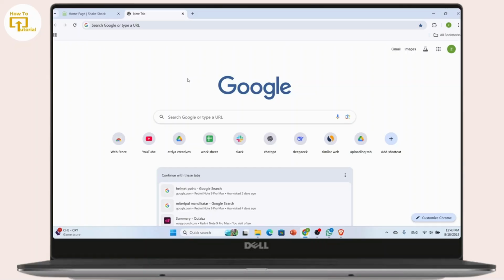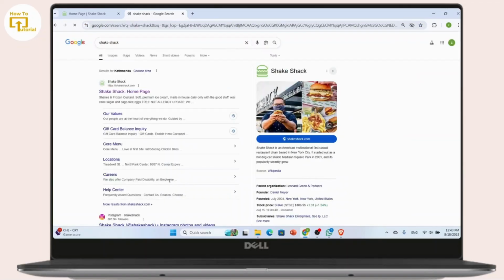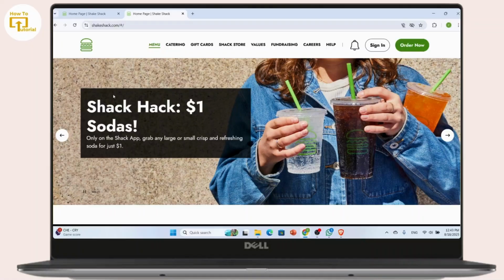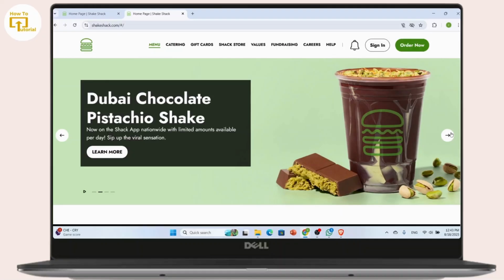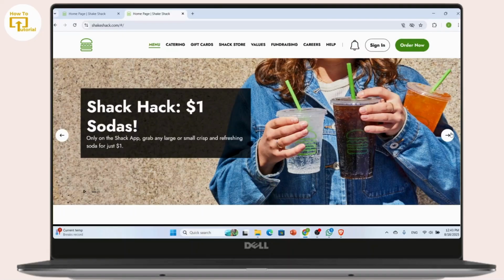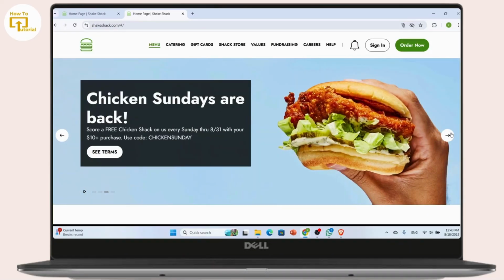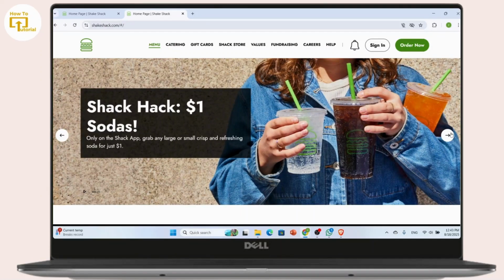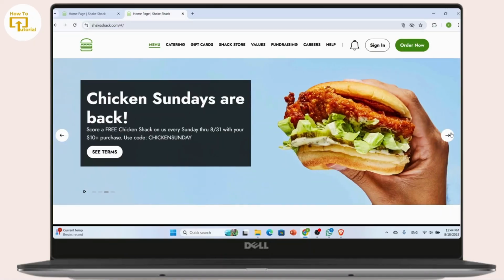How to Enable or Disable Email Notifications in Your Shake Shack Account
How to Enable or Disable Email Notifications in Your Shake Shack Account @LoginHelps
Learn how to easily enable or disable email notifications in your Shake Shack account. Control your promotions, order updates, and reward emails with just a few clicks. Follow this step-by-step guide to manage your Shake Shack communication preferences online. Perfect for Shake Shack fans who want to stay updated or reduce unnecessary emails. Watch now and take full control of your Shake Shack notifications!

Chapter Timestamps:
00:00:00 - Introduction
Learn how to enable or disable email notifications in your Shake Shack account.

00:00:10 - Open Web Browser

00:00:20 - Go to Shake Shack Website
Search "Shake Shack" and click on the official website link.

00:00:35 - Log In to Account
Enter your credentials to access your Shake Shack account.

00:00:50 - Access Account Settings
Click on your profile icon and select "Account Settings."

00:01:00 - Manage Email Notifications
Scroll to "Email Notifications" or "Communication Preferences" to toggle emails on or off.

00:01:15 - Save Changes
Make sure to save your preferences to apply changes.

00:01:25 - Conclusion